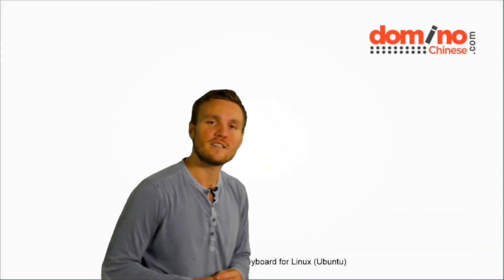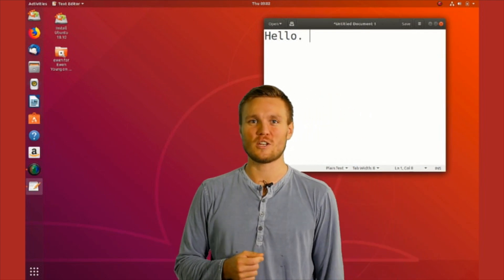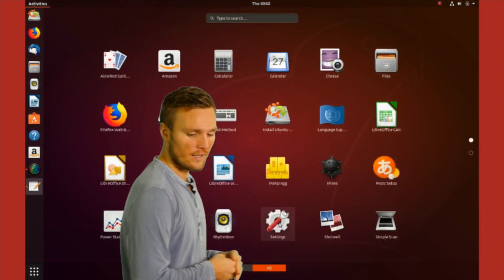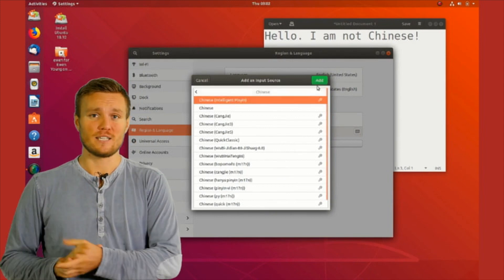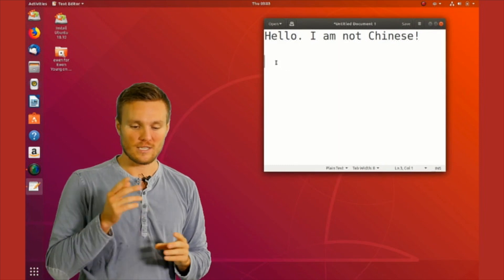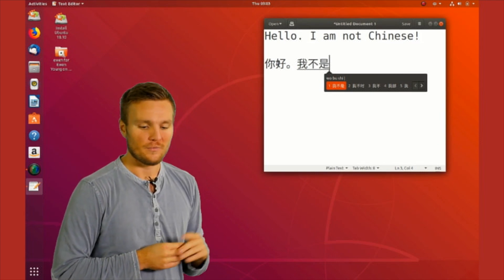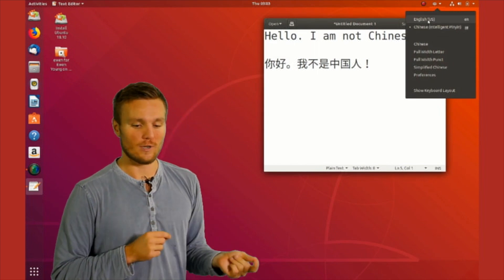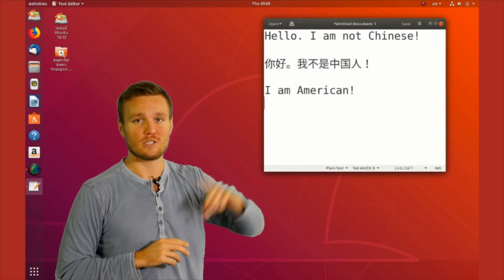How to set up Chinese keyboard on Linux (Ubuntu)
This short 'how to' video presentation explains how to install and set up simplified Chinese language keyboard on  Linux (Ubuntu) computer / laptop

The clear instructions in this video will make it easy to install, set up and begin typing Mandarin Chinese on your  Linux (Ubuntu) computer within minutes. This Chinese keyboard on your Linux (Ubuntu) computer will enables you to input Chinese using pinyin and display the language as Mandarin Chinese Characters.

And to learn how to type Chinese characters using pinyin, be sure to check out the tutorial on our

We hope you enjoy - and if you do please remember to follow us and click like
Domino Chinese is a digital educational platform dedicated to providing an effective, methodical and easy-to-follow approach for learning Mandarin Chinese.

The Domino Chinese programme employs engaging video lessons, the Domino app, learner forums and a wealth of online resources, such as flashcards, mnemonics and quizzes, which enable Domino students to learn Mandarin Chinese quickly and effectively.

Context is essential for successful foreign language learning and Domino Chinese recognises the need to relate new vocabulary to everyday life situations in order to maximise language acquisition. Domino’s online media library of over 2000 videos incorporates genuine real-life interactions with local Chinese people, in China, to expose learners to the natural reactions, and authentic language, of local people.

Domino’s extensive library of engaging video lessons (2000+ at present) also shares valuable insights into Chinese culture. These provide learners with an introduction to China’s rich culture, a deeper understanding of the language, and enable travelers to better understand and appreciate this fascinating country.